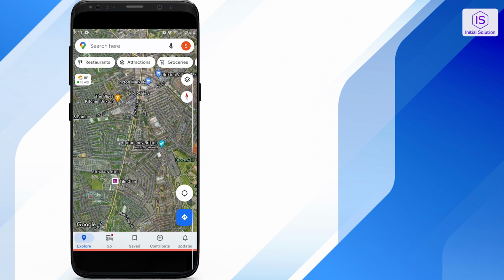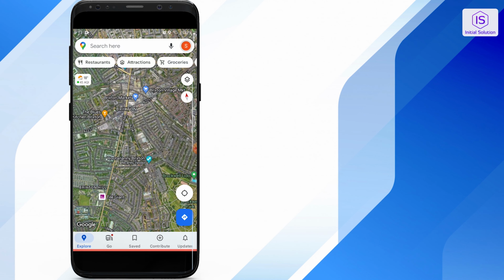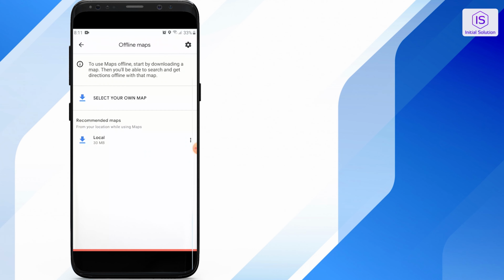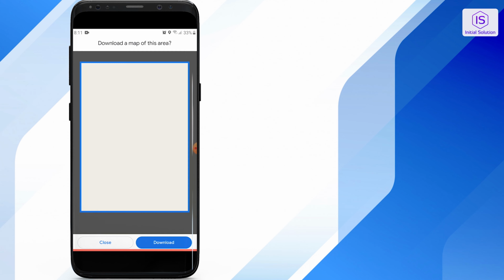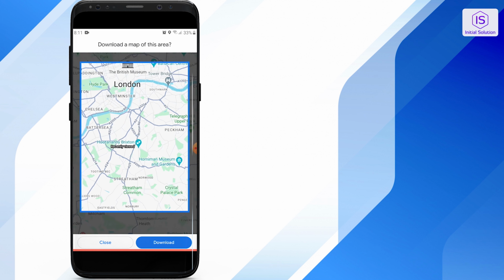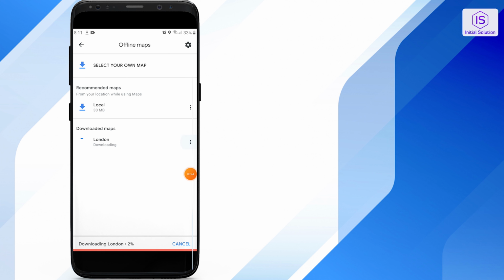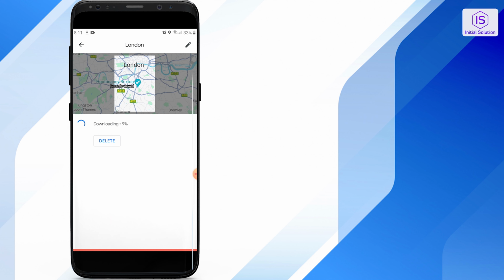How to Download Offline Maps on Google Maps: Quick Guide | Initial Solution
Planning a trip or navigating areas with poor internet connection? In this quick guide, we'll show you how to download offline maps on Google Maps, ensuring you have access to navigation even when offline.

📌 **Step-by-Step Guide:**

1. **Open Google Maps:** Launch the Google Maps app on your device.
2. **Sign In:** If you're not already signed in, sign in to your Google account.
3. **Search for Location:** Enter the location you want to download offline maps for in the search bar.
4. **Open Location Menu:** Tap on the location marker on the map to open the location menu at the bottom of the screen.
5. **Select Download Offline Map:** In the location menu, tap on "Download offline map" or "Download" option.
6. **Adjust Map Area:** Use your fingers to adjust the map area you want to download. You can zoom in or out and move the map to select the desired area.
7. **Confirm Download:** Once you've selected the desired map area, tap on the "Download" or "Save" button to confirm the download.
8. **Access Offline Maps:** To access your downloaded offline maps, go to the main menu of Google Maps, then tap on "Offline maps" or "Downloaded maps" option.

📖 **Chapters of How to Download Offline Maps on Google Maps:**
0:00 - Introduction
0:06 - Objective: Downloading offline maps on Google Maps
0:14 - Method: Using Google Maps app
0:19 - Open Google Maps and access profile icon
0:26 - Select "Offline maps" option
0:31 - Choose desired area for download
0:36 - Download process initiated
0:43 - Additional options: Rename or delete the downloaded map
0:49 - View downloaded map
1:15 - Sponsorship Message

🌍 Travel Tech Tips: Navigating the World Digitally ► [Link to Travel Tech Tips Playlist]
📱 Mobile App Mastery: Tips for Efficient App Usage ► [Link to Mobile App Mastery Playlist]